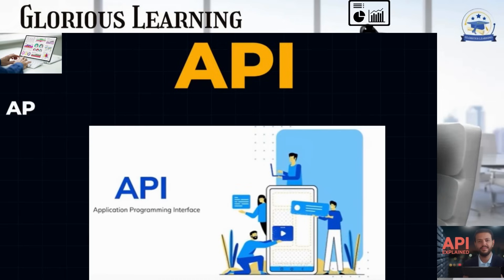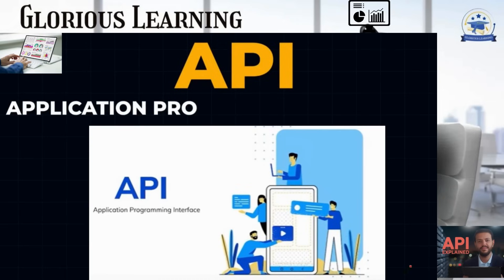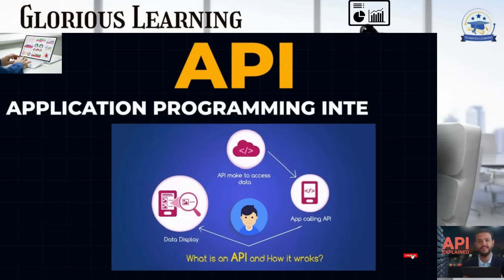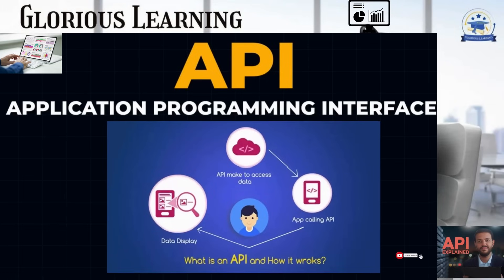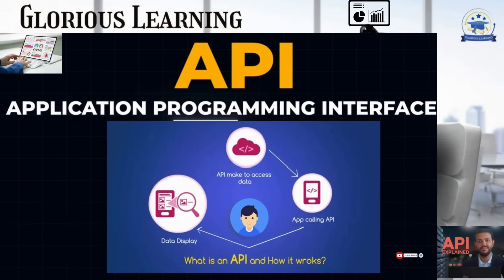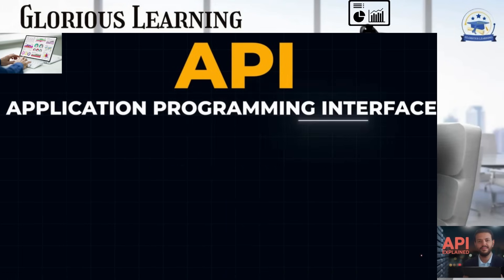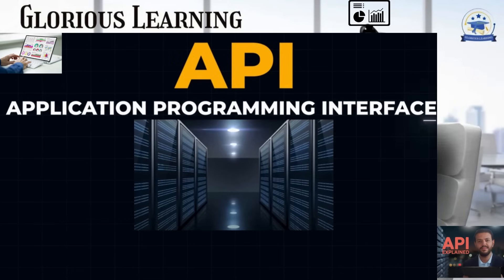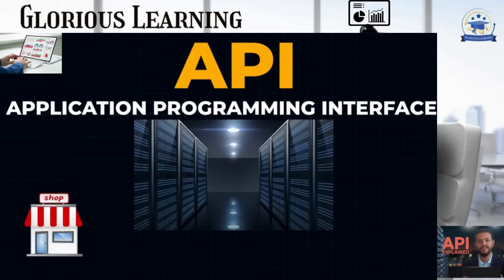Truck to Warehouse: The Best Real-Life API Example!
In this video, we break down the concept of APIs using a simple and relatable real-life example involving a truck, shop, and warehouse. 🚚🏪🏭

You'll learn:

What an API is and why it matters

How a truck acts as a data carrier (just like an API!)

How the shop (frontend) and warehouse (backend) communicate through APIs

Whether you're a beginner or just need a clear explanation, this video is perfect for you!
📦 Watch till the end for the full picture.